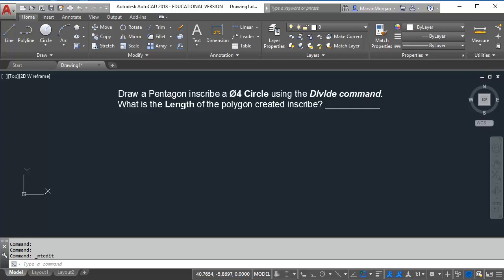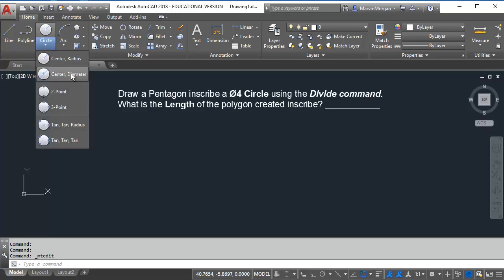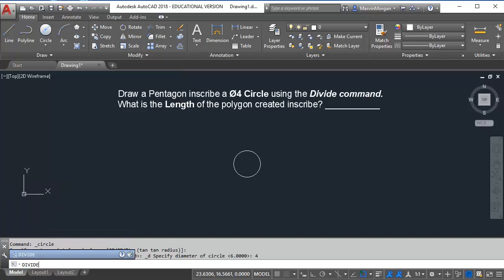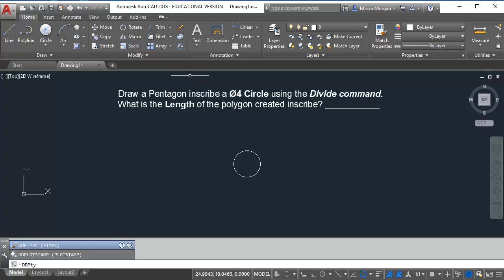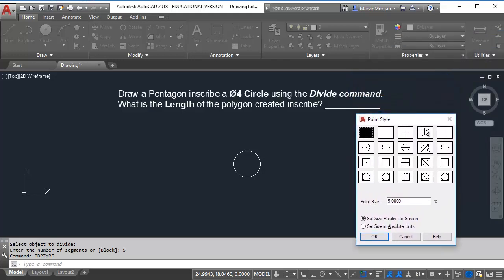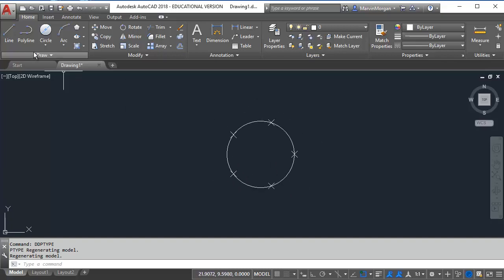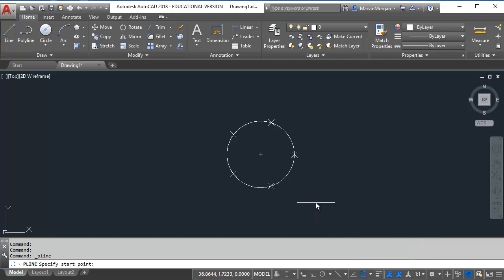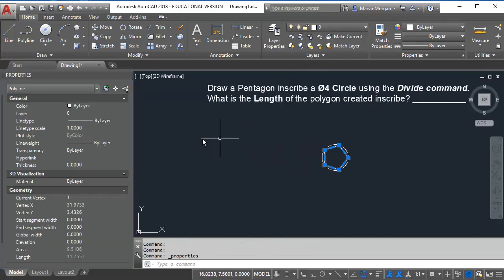How to Draw a Polygon Inscribe using the DIVIDE Command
Describes a technique to draw a polygon inscribe.